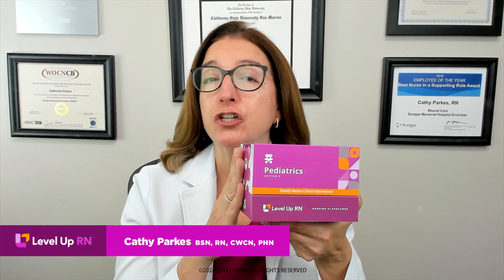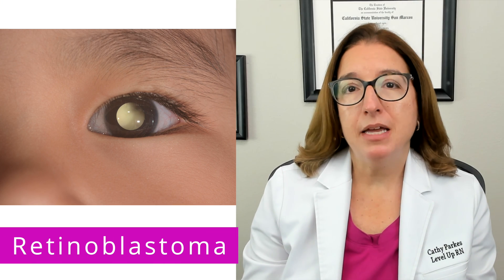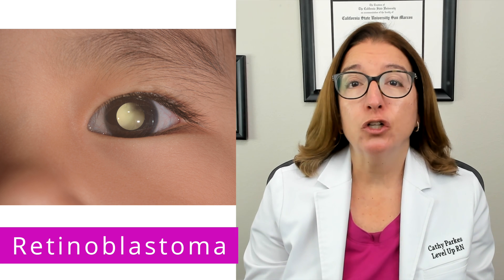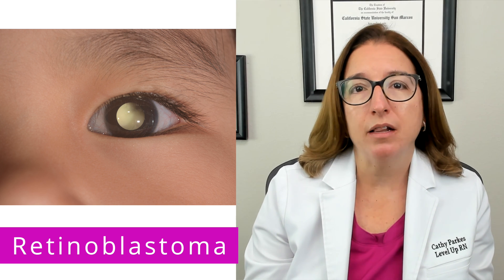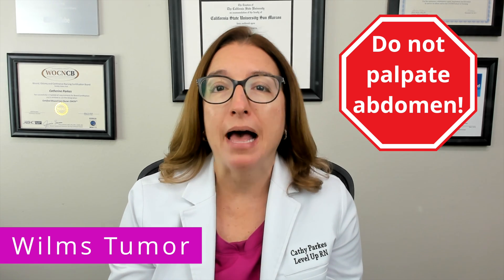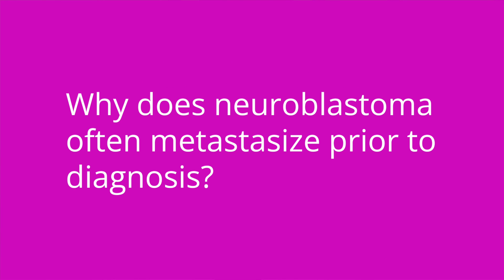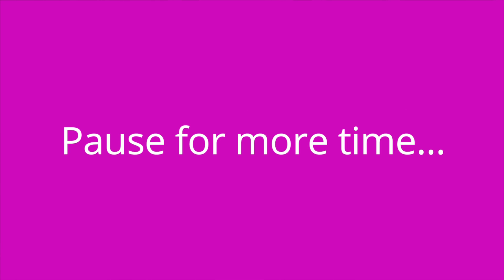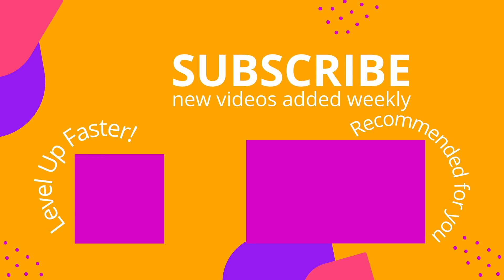Retinoblastoma, Neuroblastoma, & Wilms Tumor - Pediatric Nursing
Cathy begins her coverage of childhood cancers from the Level Up RN Pediatric Nursing flashcard deck. Specifically, she discusses retinoblastoma, neuroblastoma, and Wilms tumor (i.e., nephroblastoma). Cathy explains risk factors, sign/symptoms, diagnosis, and treatment of each of these cancers. At the end of the video, she provides a quiz to test your understanding of some of the key points she covered in the video.

00:00 Introduction
00:37 Retinoblastoma
1:53 Neuroblastoma
3:08 Wilms Tumor (Nephroblastoma)
4:31 Quiz Time!